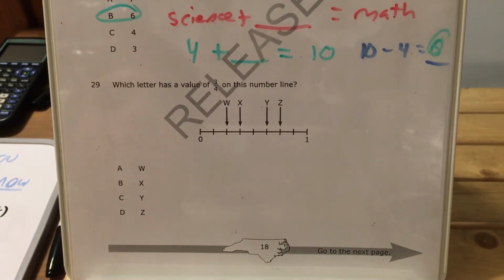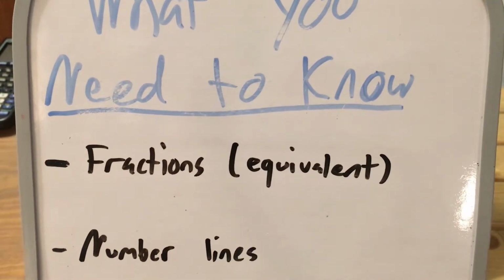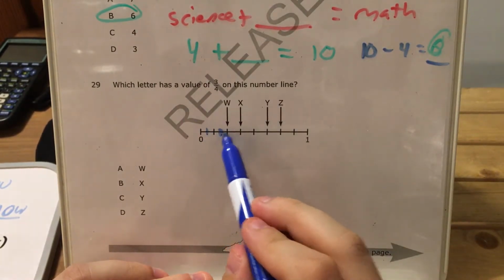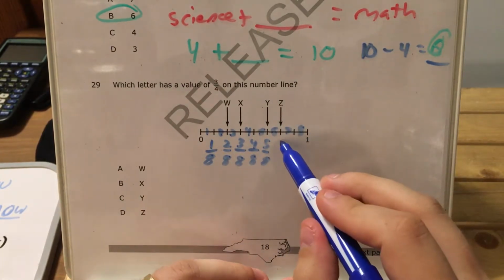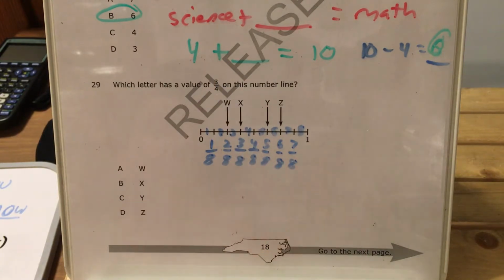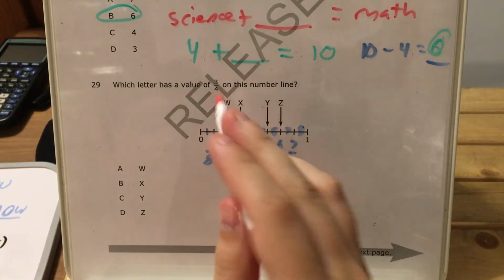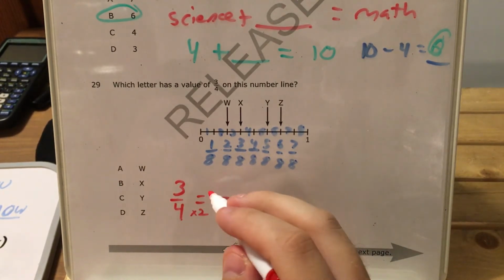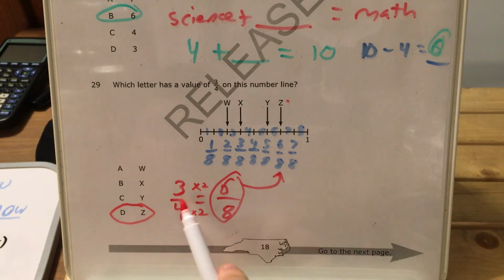NC 3rd Grade Math Released question 29 (released 2018 - 2019)